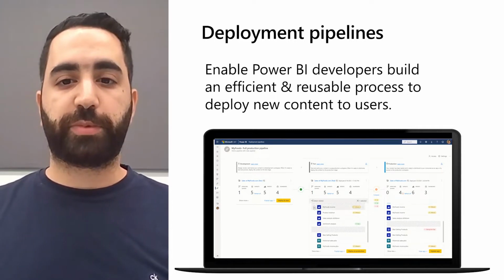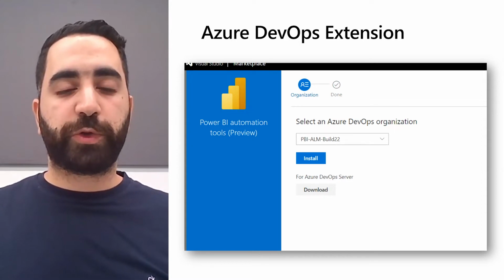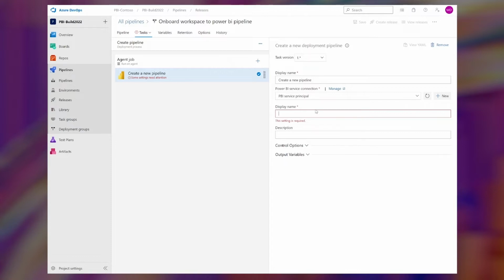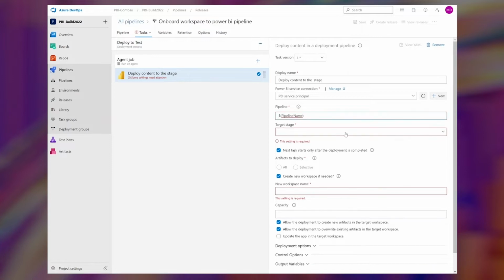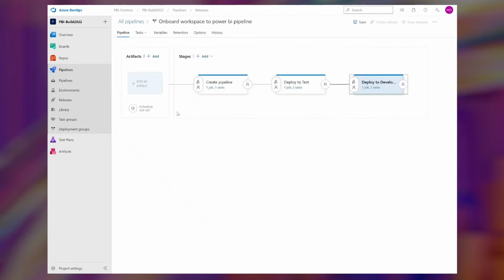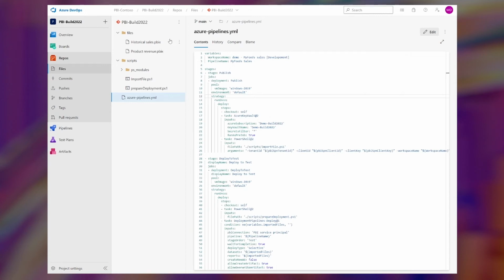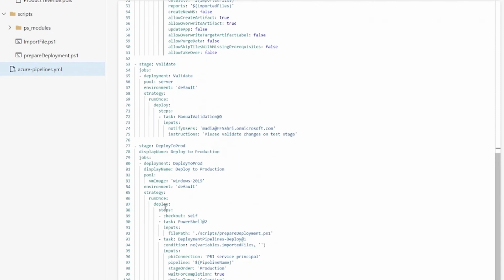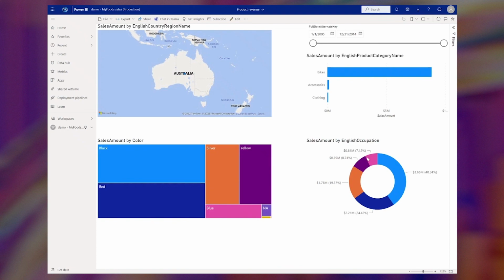Integrating Power BI deployment pipelines into Azure DevOps and Azure Pipelines. | OD29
Power BI deployment pipelines is a release tool that enables any BI creator to manage their updates to items in production in a fast and high-quality process.
With the new Azure Pipelines extension, Pro developers can integrate deployment pipelines into their existing Azure release pipelines and automate the release of new items in Power BI to production.
Watch this session to learn how you can easily integrate deployment pipelines and improve your automated releases of Power BI content across the organization.

Jump to:
00:00  Introduction
00:53  Deployment pipelines
01:28  Automate releases in Power BI
02:36  Azure DevOps Extension
03:45  Before you begin
04:12  Demonstration: Onboard existing workspace to deployment pipelines
14:37  Demonstration: Automated CI/CD
21:14  Closing Notes